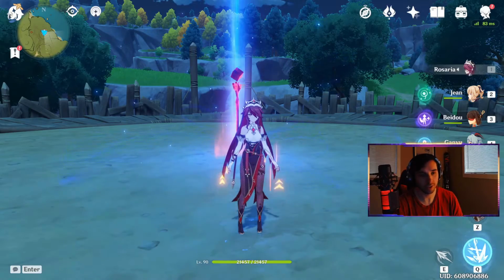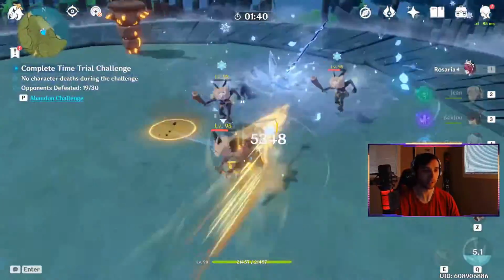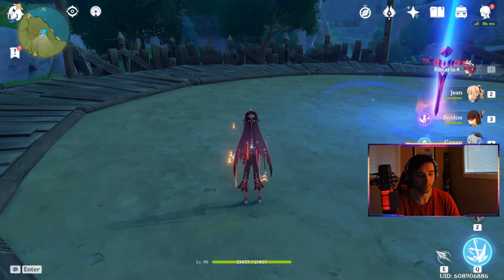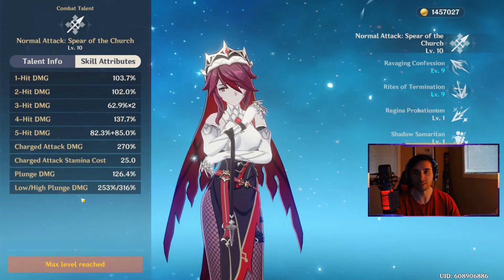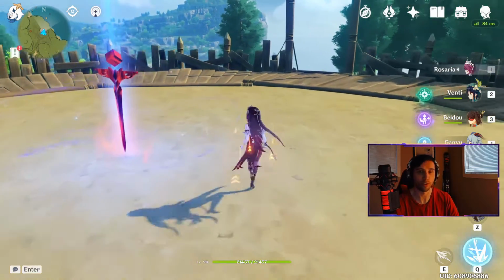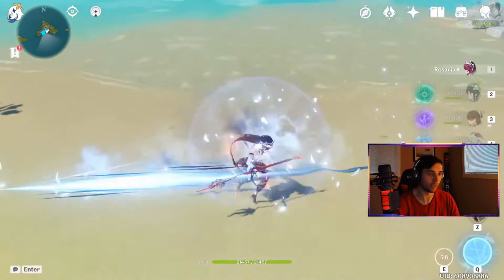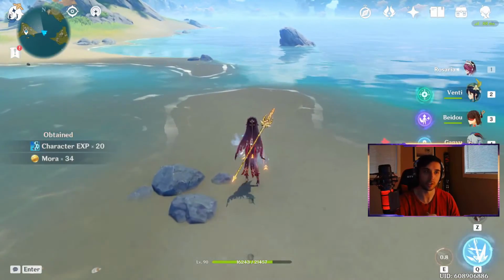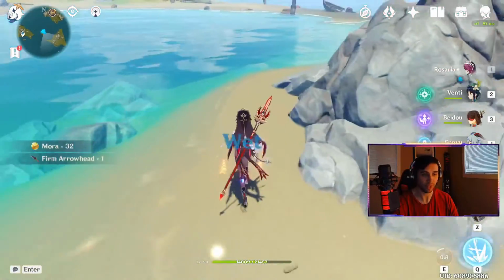Rosaria | S1 E5 | 5 Tips/Tricks and Interesting Things About Rosaria | Genshin Impact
Rosaria is a beast with her charge attacks and physical damage!

Chapters:
Intro 0:00
#1 2:34
#2 3:14
#3 6:32
#4 8:17
#5 11:45
Outro 13:03